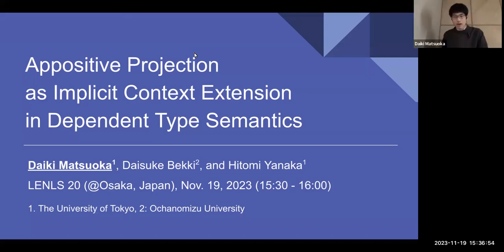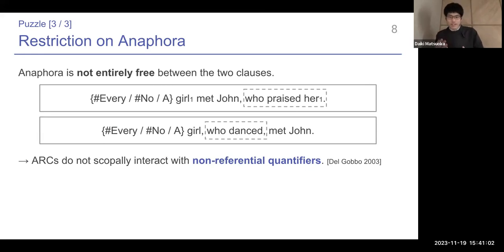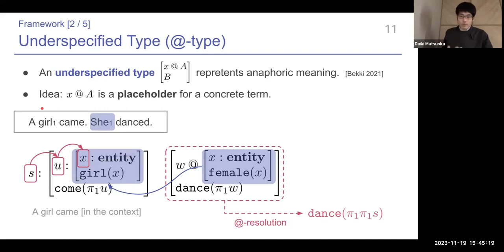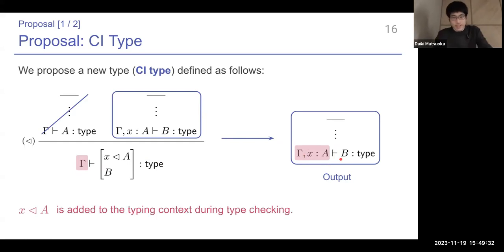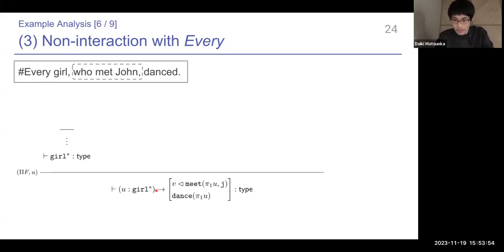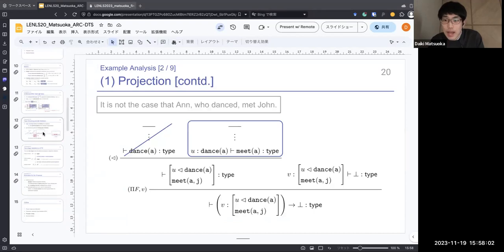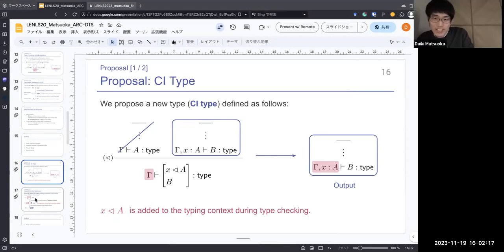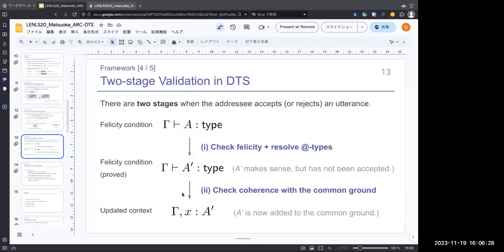Daiki Matsuoka, Daisuke Bekki and Hitomi Yanaka @LENLS20, November 19, 2023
"Appositive Projection as Implicit Context Extension in Dependent Type Semantics"